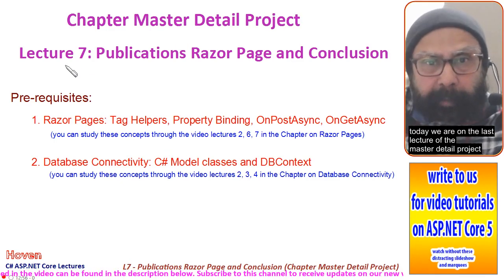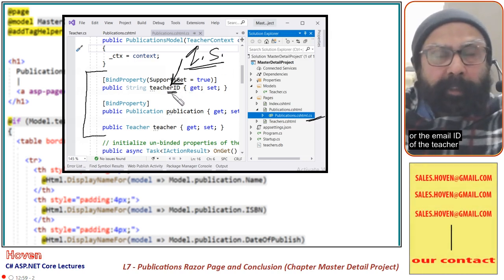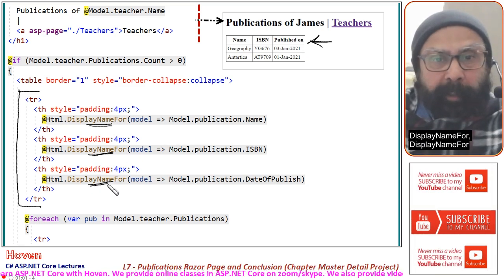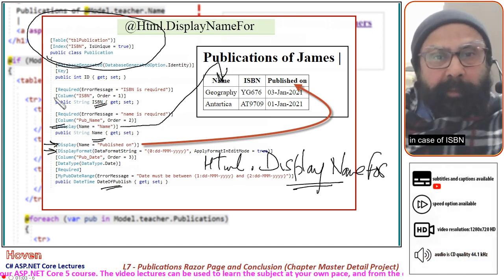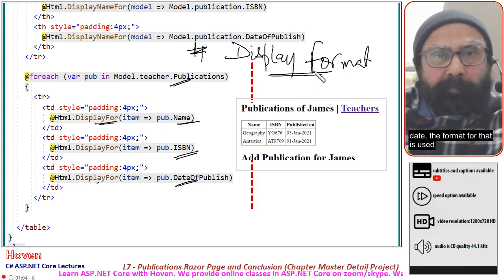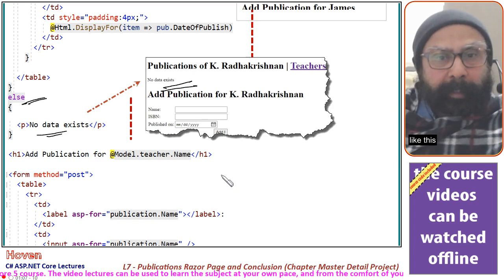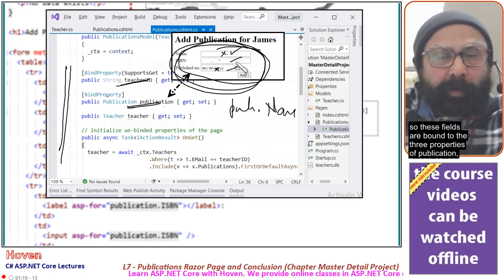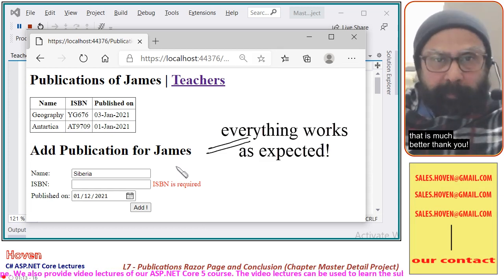(Beginner Level)Publications Razor Page (Master Detail Project - 7) | ASP.NET Core 5 Tutorial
aspdotnetcore, aspnetcore,aspdotnetcore5 (Beginner Level) Project Last Step: Publications Razor Page and Conclusion (Master Detail Project - 7) | ASP.NET Core 5 Tutorial